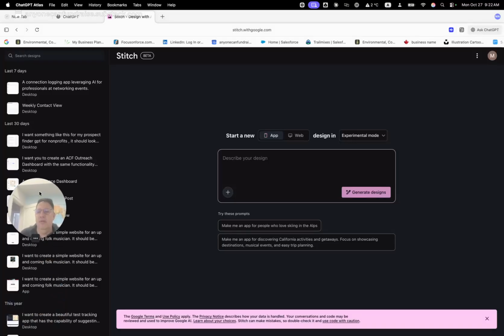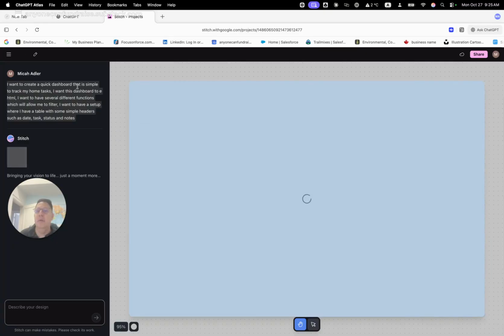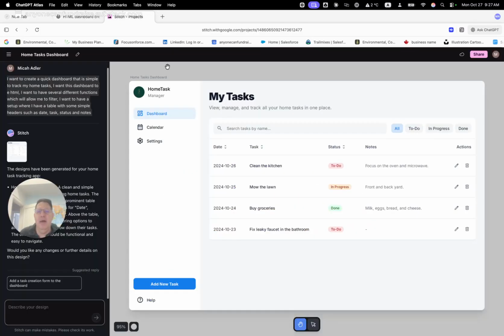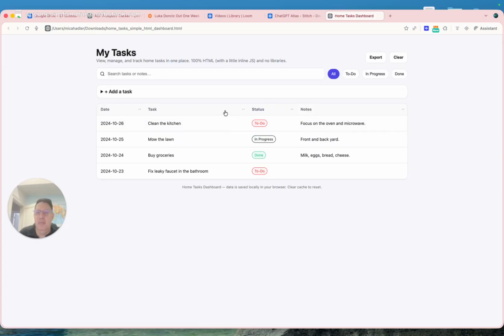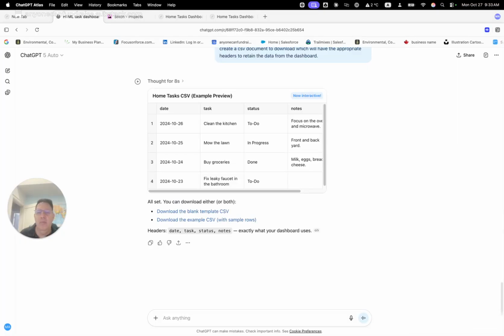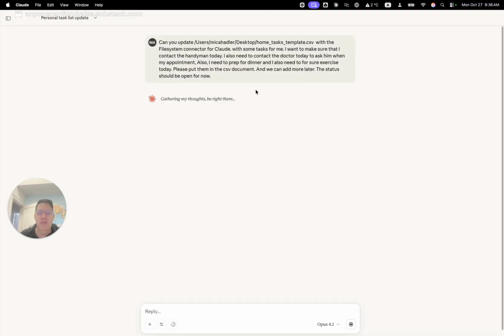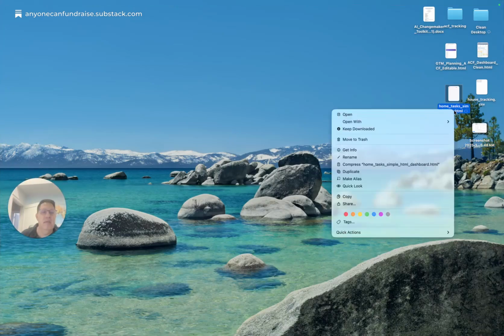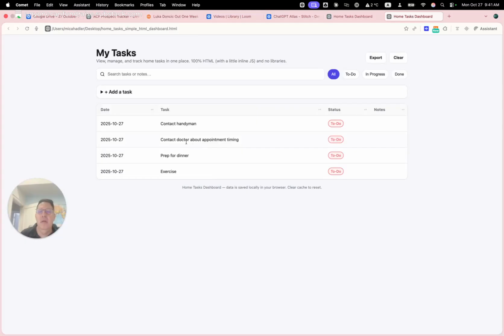Creating Impact and Capacity | Tested, Not Theorized